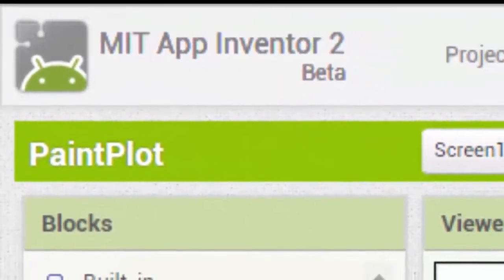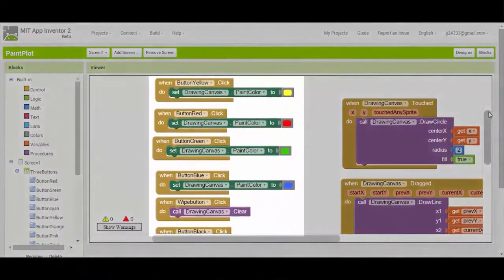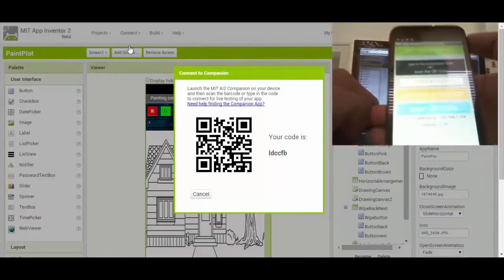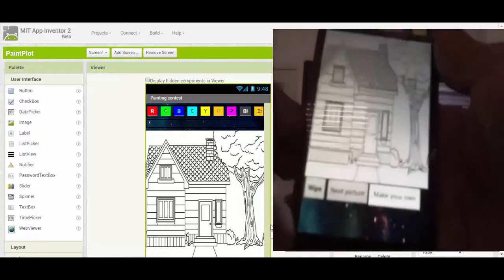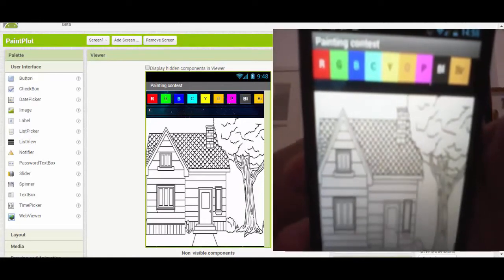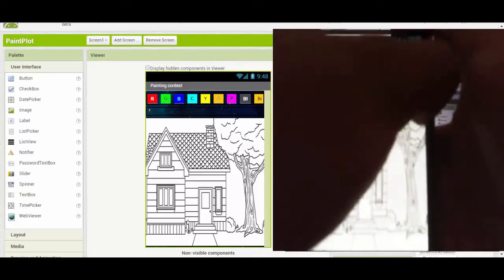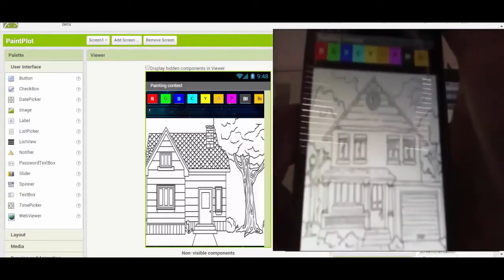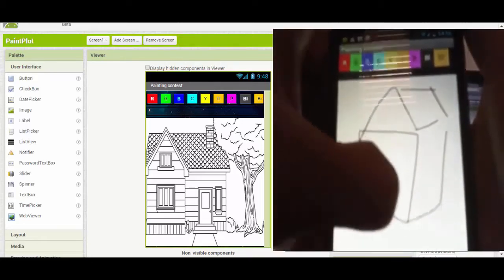Android App - Digital Coloring Book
Made with MIT App Inventor 2 by N.